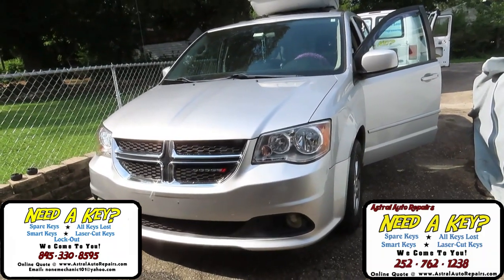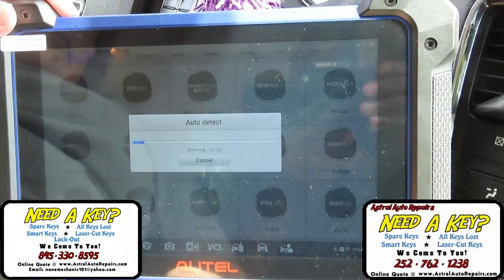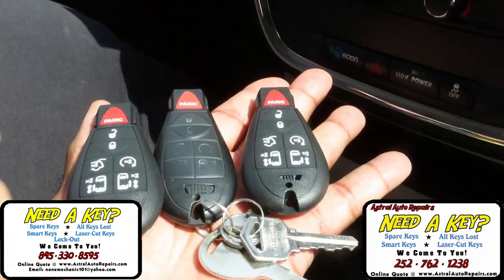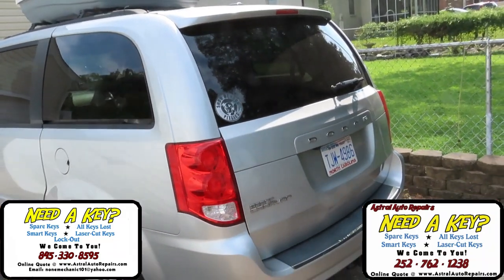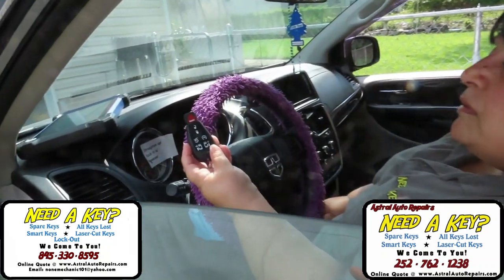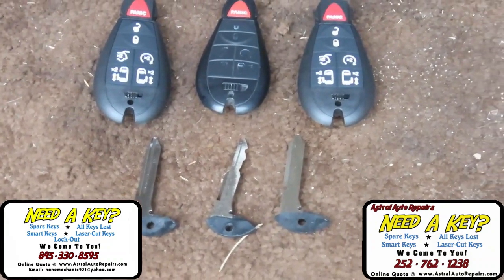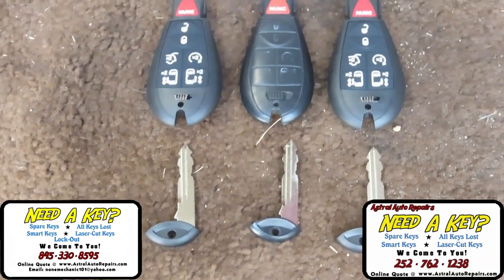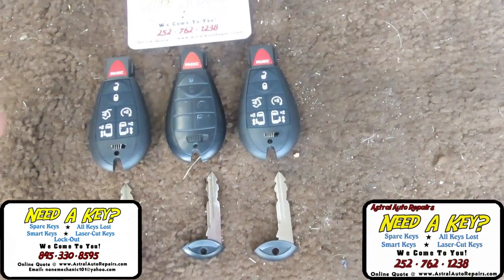NEED-A-KEY? 2014 Dodge Grand Caravan Key Duplication And Programming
Here is a 2014 Dodge Grand Caravan where the customer only had one key, so they wanted two additional keys, and have them cut and programmed to the vehicle. Call, Text, or go online to get your quote TODAY!